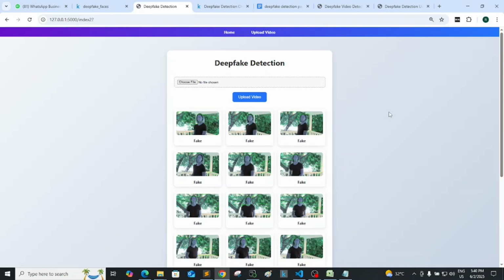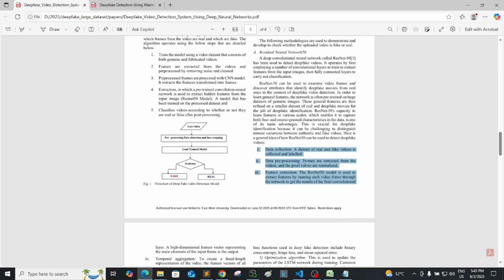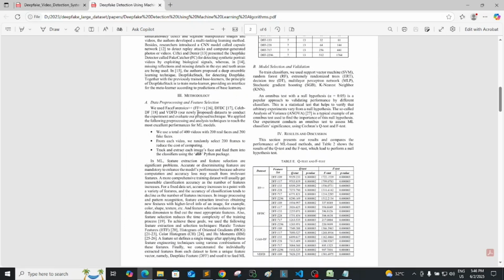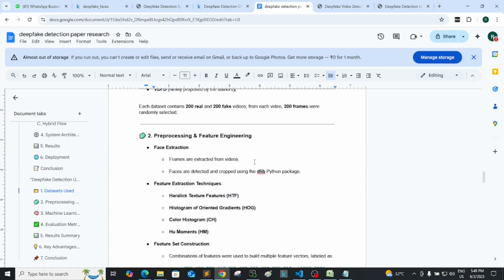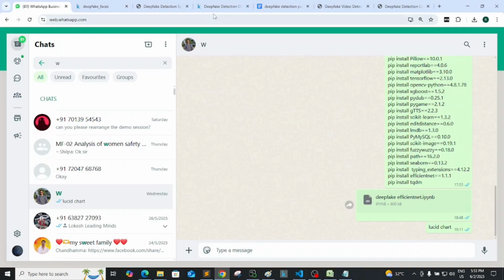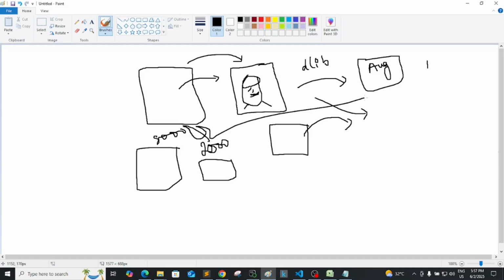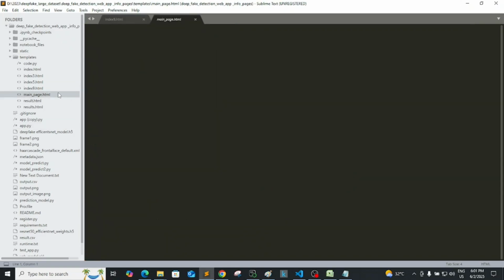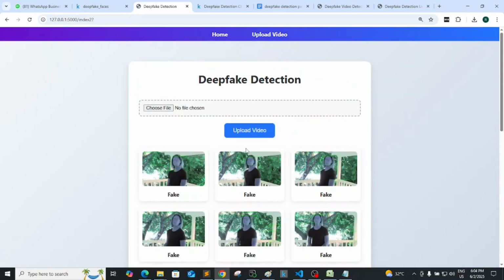Deepfake detection using Deep learning | Best Deep learning project 2025-2026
🚨 DeepFake Detection Using Deep Learning – Full Project 🚨
We present a powerful deep learning-based system to detect deepfake videos and images using models like EfficientNet, ResNet, MobileNet, and a hybrid EfficientNet+DenseNet, outperforming existing IEEE paper benchmarks.

🔍 Key Features:

Preprocessing: Grayscale, CLAHE, Gaussian Blur, Canny Edge Detection

Augmentation for dataset balance

Trained multiple DL models: EfficientNet, ResNet, MobileNet, and Hybrid (EfficientNet + DenseNet)

Model outperforms baseline IEEE paper results

Flask-based web application with HTML, CSS, JavaScript frontend

Upload and detect fake media in real-time

YouTube Demo of Working System

Dataset

Detailed documentation

Personal explanation and implementation assistance